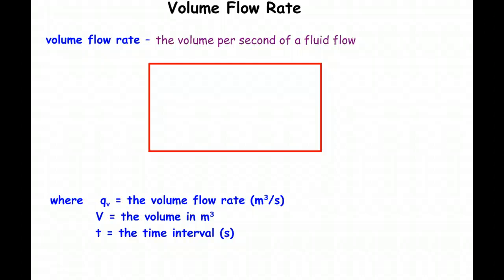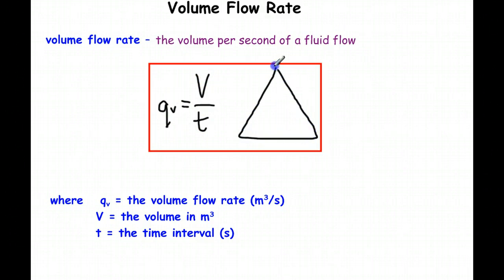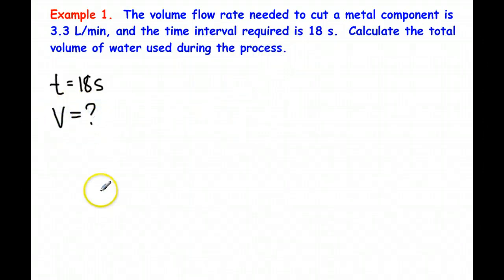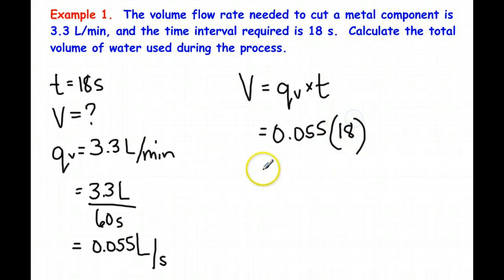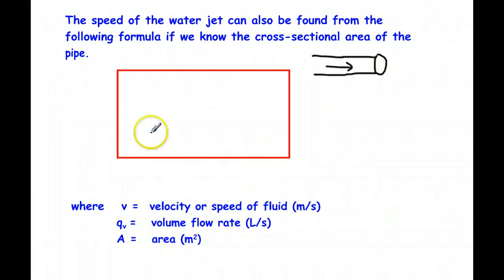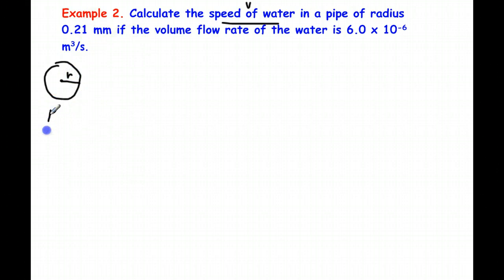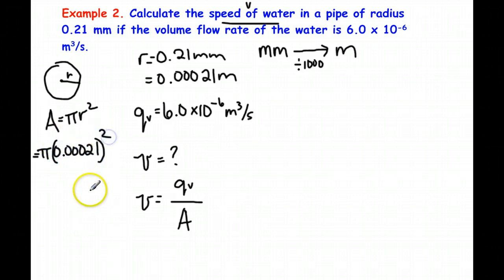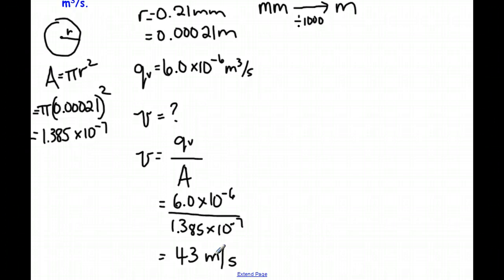Volume Flow Rate